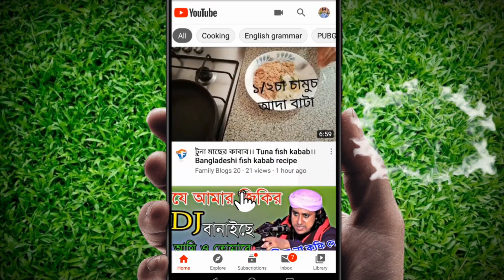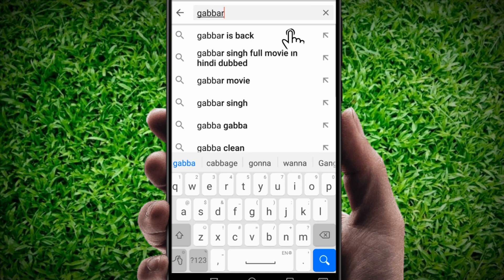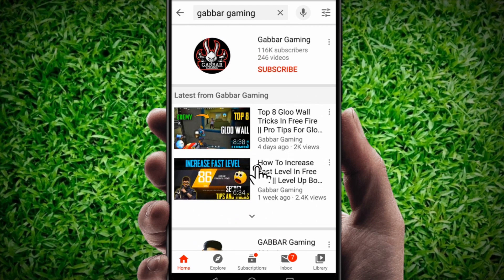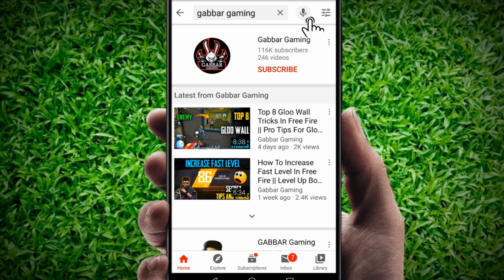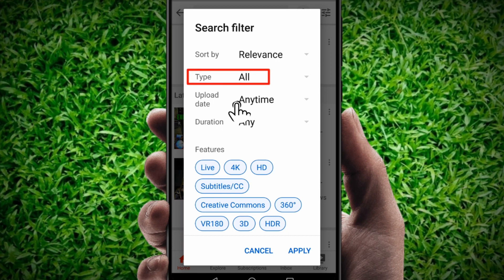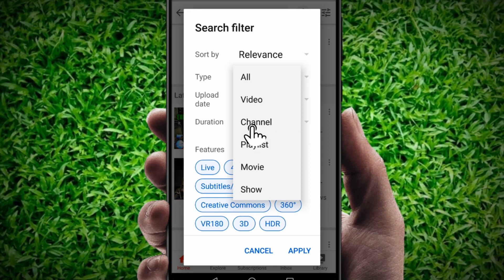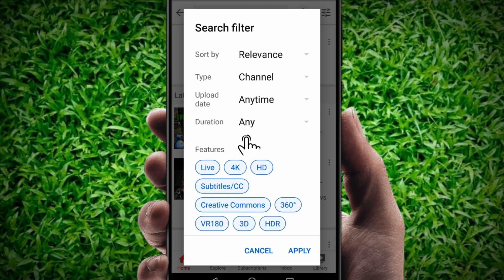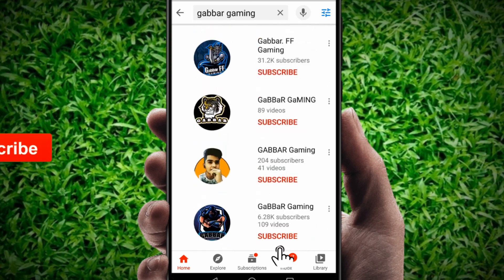How to Search Only Channel Name on YouTube 2024 (Update & Easy)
How to Search Only Channel Name on YouTube is a YouTube Search Tactic video. You can search only channel name on YouTube without watching videos. keep watching the video until the end.